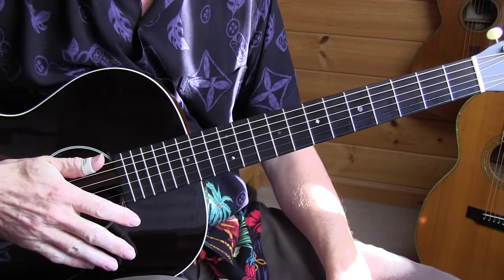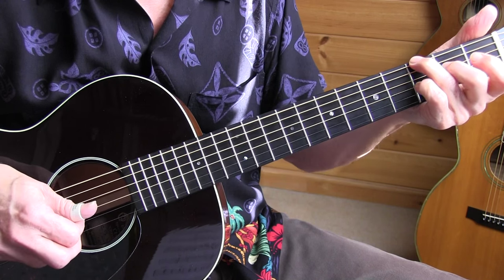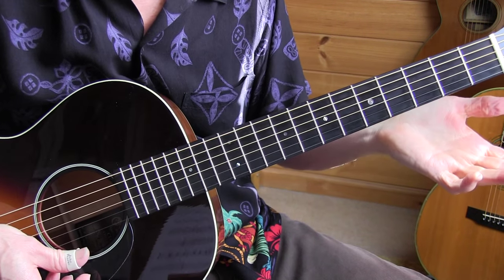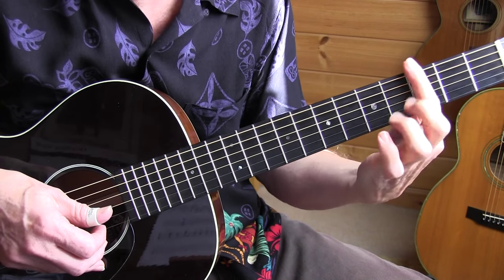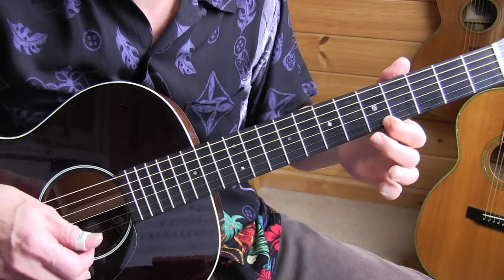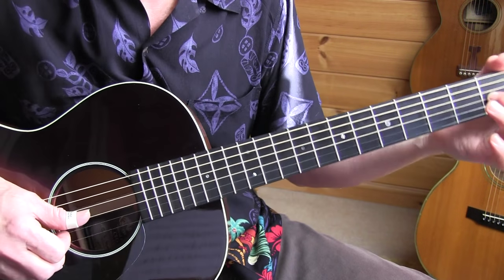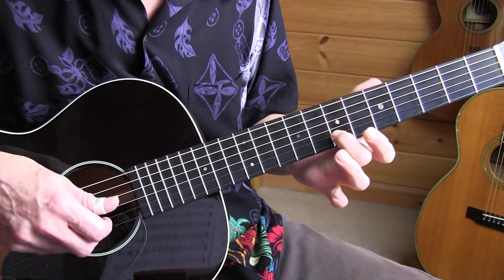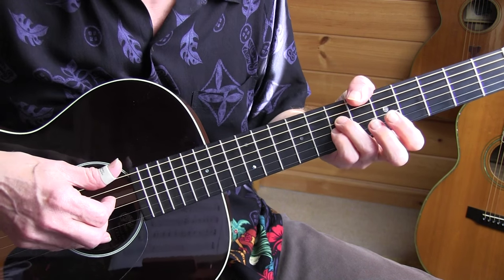Fingerpicking Jazz Lesson "Nuages" Django Reinhardt